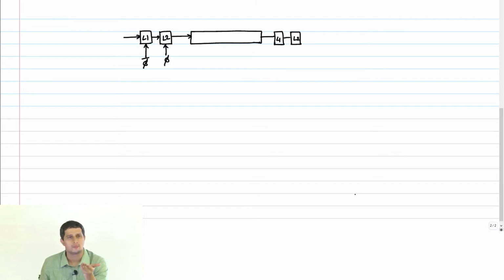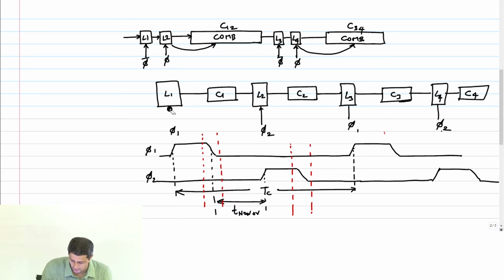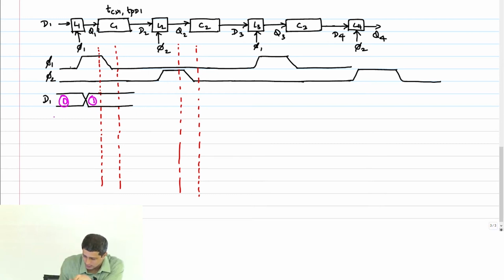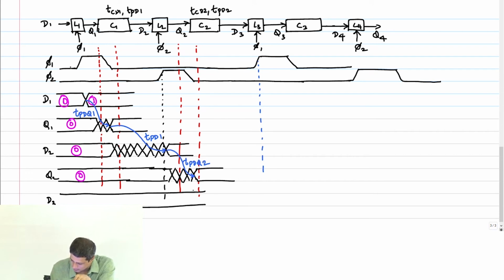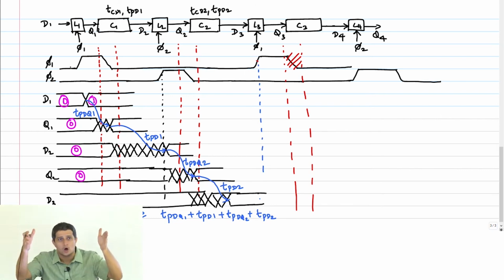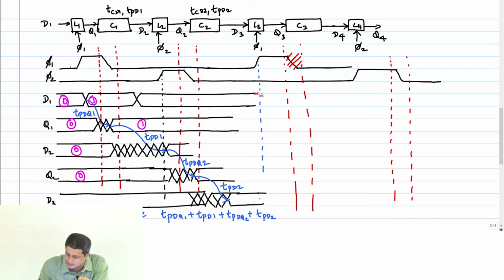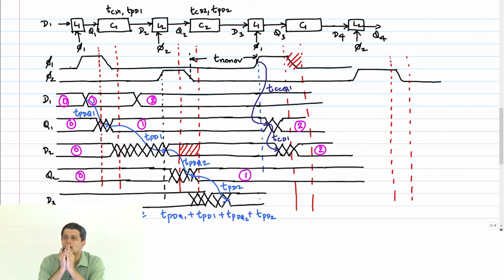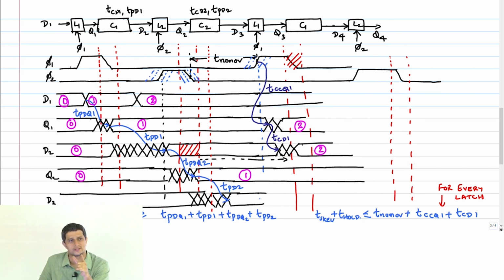SeqCkt - 11 - Latch - Max and Min Delay Constraints